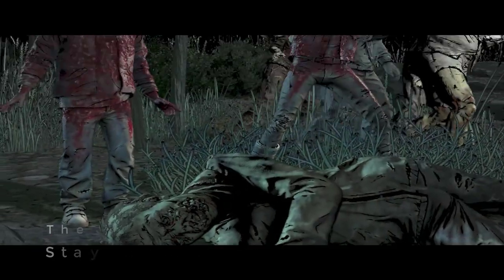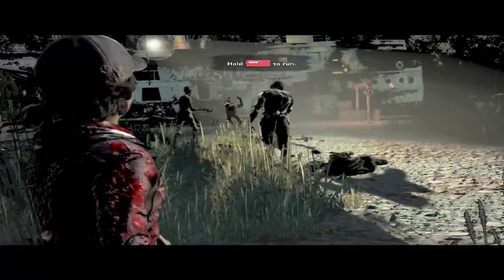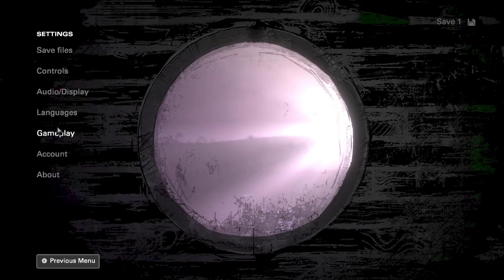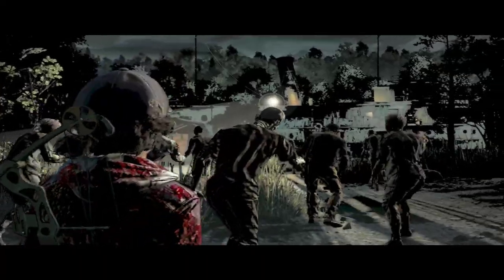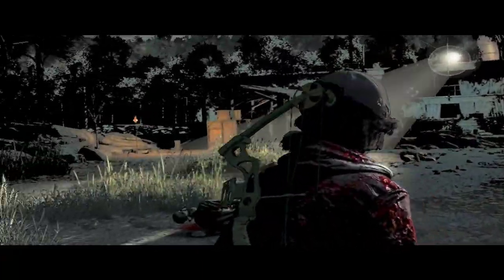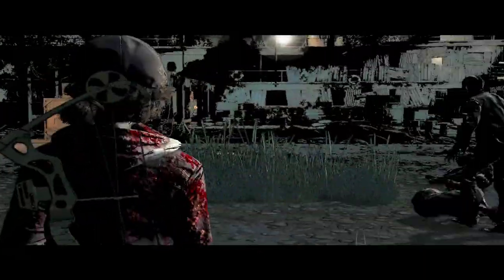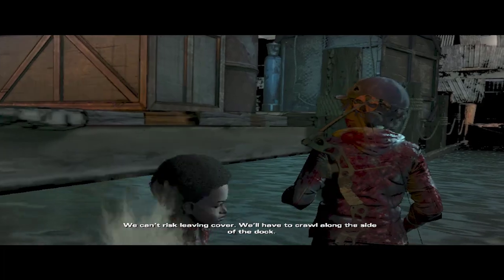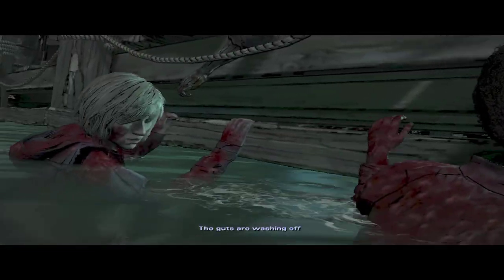The Walking Dead Final Season - Stay Behind the Walkers Use them as Shields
How to get past the walker horde leading up to the boat? | This Video is about The Walking Dead Final Season - Stay Behind the Walkers Use them as Shields - Episode 3 Gaming Walkthrough. Most of you might be familiar with the Walking Dead Series. It's actually a Most Popular TV Series and Games from all over Glob. When I was Started Playing This Walking Dead Episode 3 Level Boarding the Ship to Save Clementine's Friends from the Kidnapers. I was Getting shot every time. So I thought Many of you may also be stuck at the same level as me. So I decided to make this Walkthrough Video. Watch this Full Video and Complete the Levels and Enjoy the Game.

*Spoiler Alert!